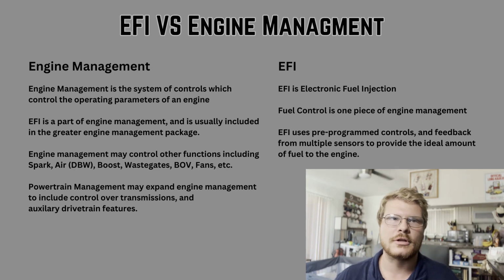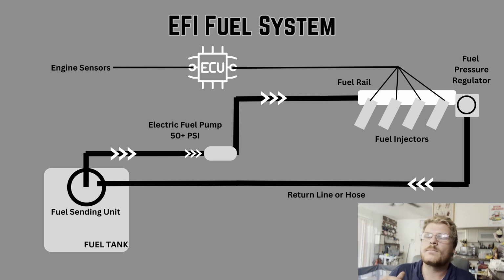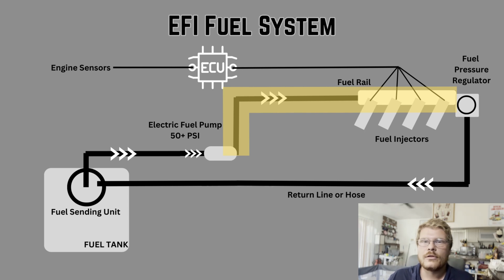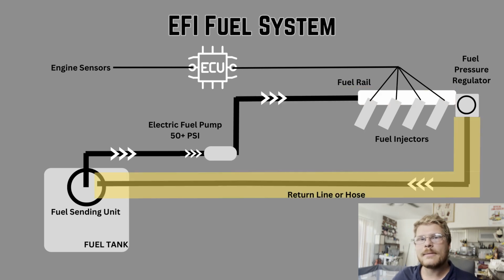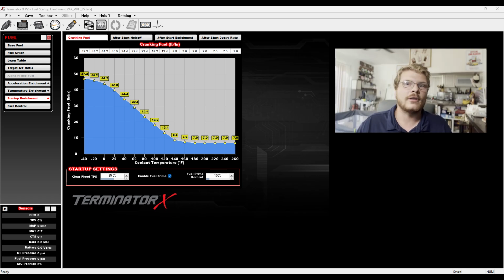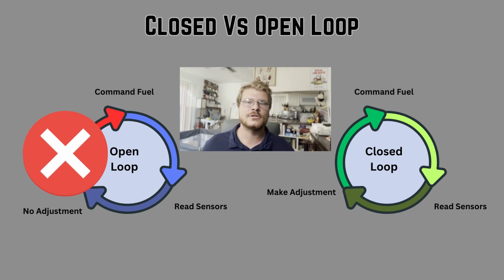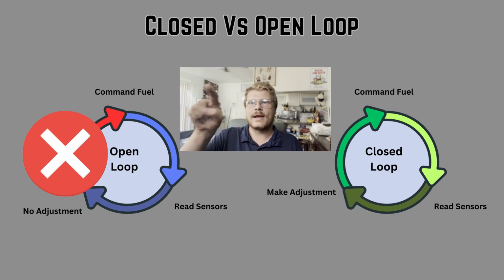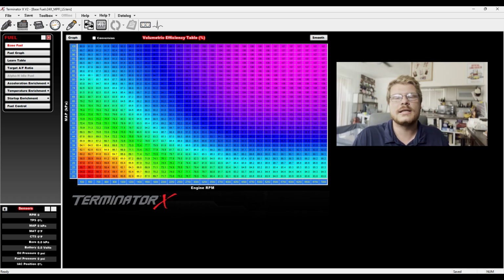HOLLEY EFI - Tuning and Theory Part 1: EFI BASICS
IN THIS VIDEO:  I introduce this new series on EFI fundamentals, and I cover the basic essential components of any EFI system.

We will look at the differences between open and closed loop, and explore the definition of Volumetric Efficiency.

In future videos we will uncover how you can apply these concepts to tune your car.

Holley EFI will be used throughout this series for demonstration.